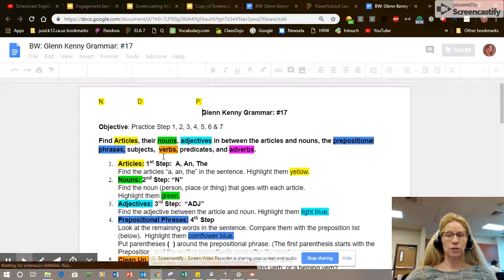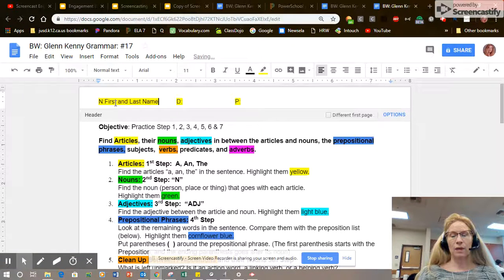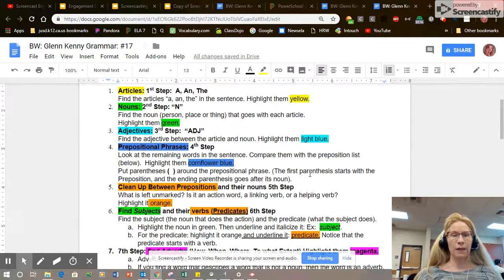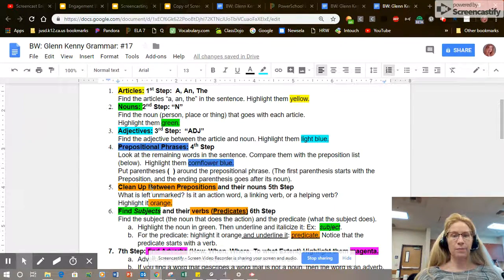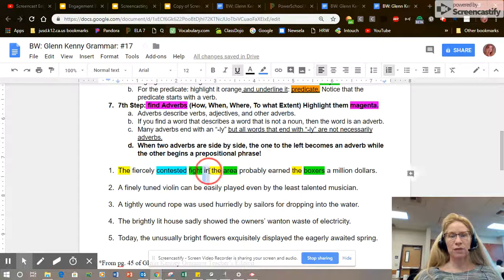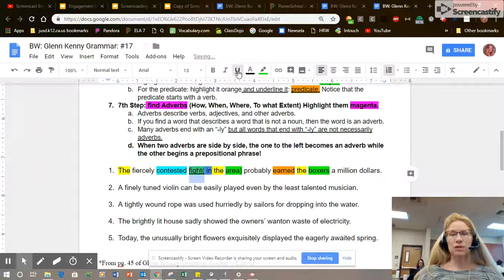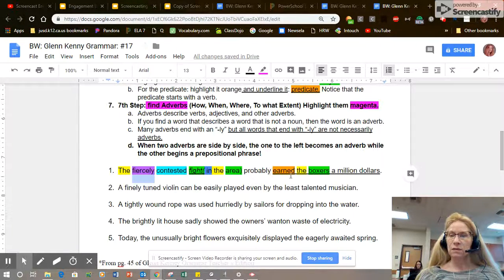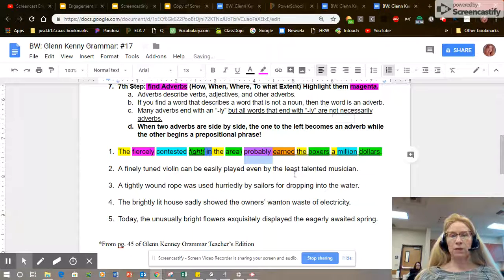Dec 10, 2018 1:41 PM